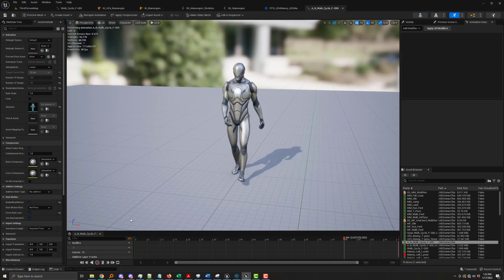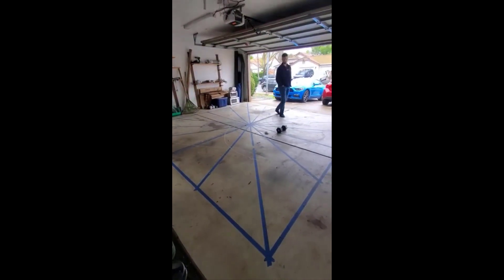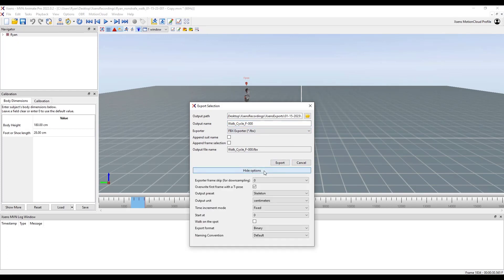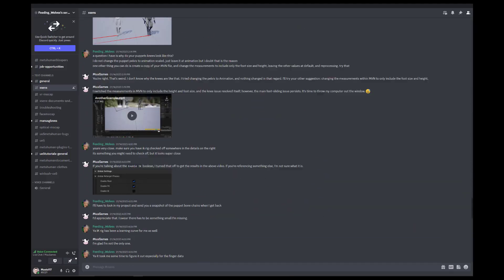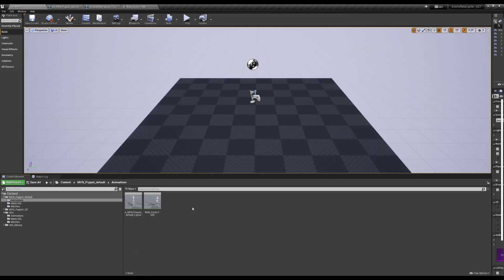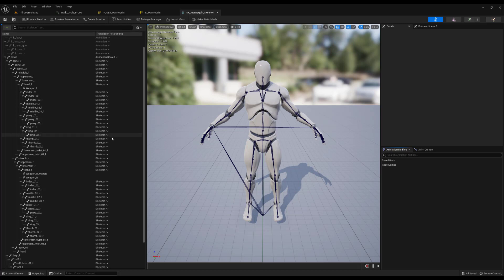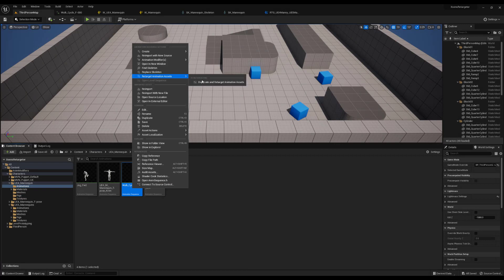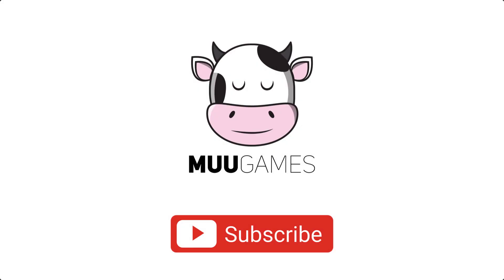Motion Capture: Recording and Retargeting (Xsens to UE5)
In this video, I go over my current pipeline for getting motion capture data onto the Unreal Engine 5 mannequin. The approach is a workaround approach, since the direct approach of only using the IK retargeter in UE5 didn't work. I even tried Blender's AutoRig Pro plugin and received the same lackluster results. Due to help I received from Gabriela (Feeding Wolves), I was able to find a better approach to retargeting data from the Xsens Puppet to the UE5 Manny using an intermediate "state" of UE4.